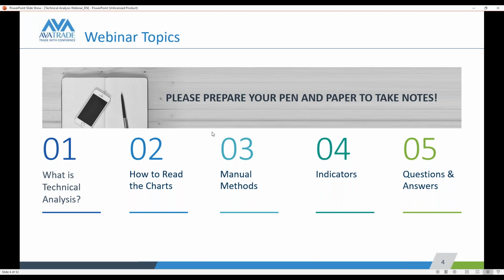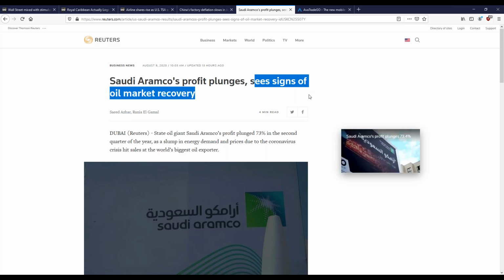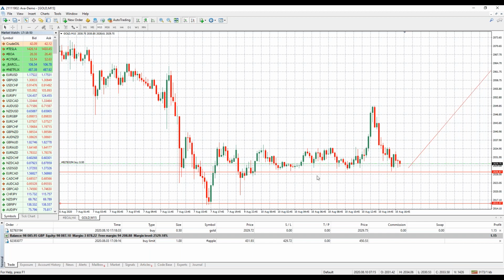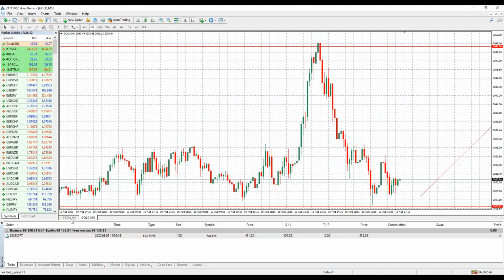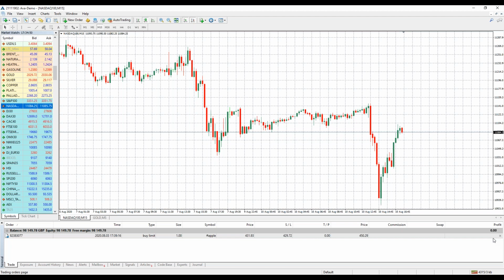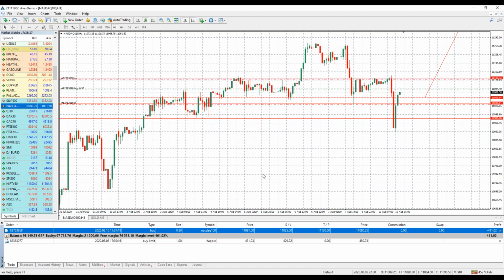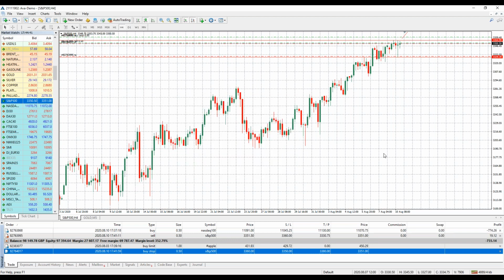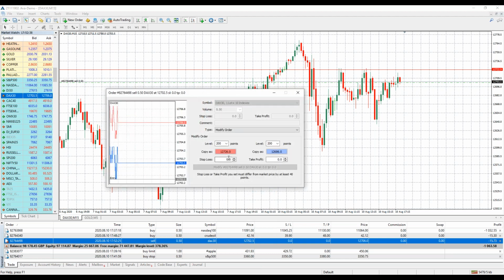10.08.2020 | Technical Analysis of Live Market Action